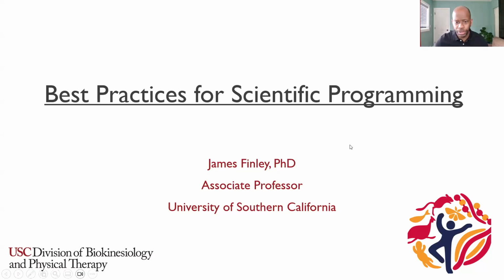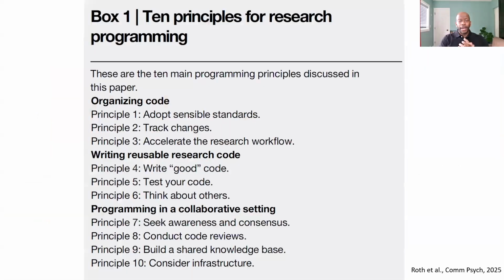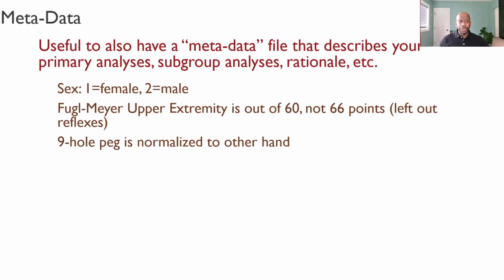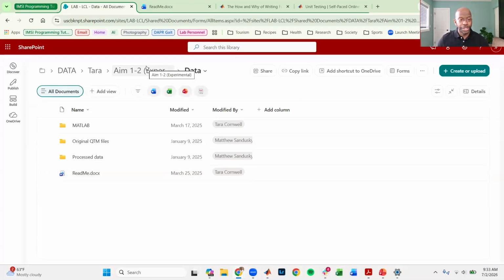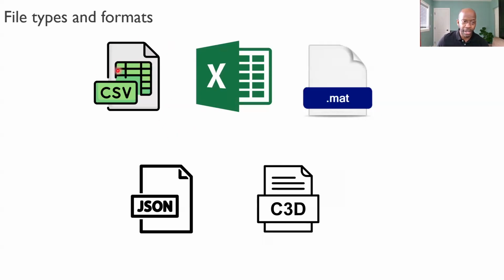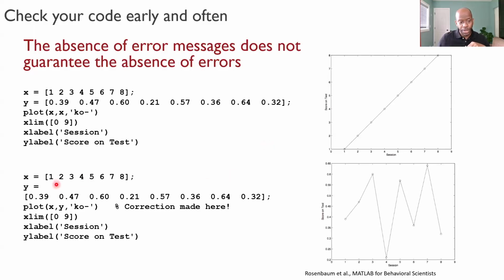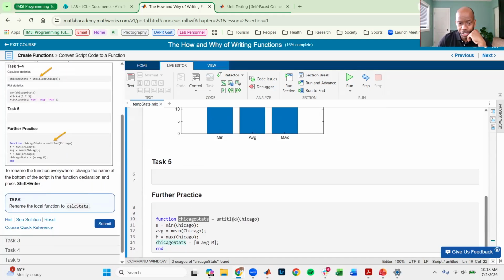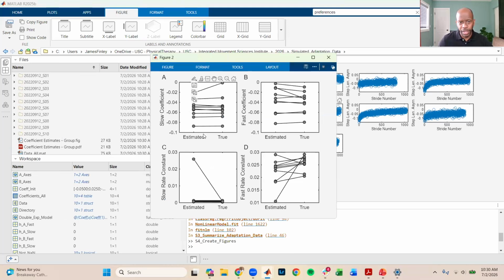Best Practices for Scientific Programming | Prof. James Finley | IMSI Summer Institute 2026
Join us for "Best Practices for Scientific Programming" with James Finley (University of Southern California) as part of the Integrative Movement Sciences Institute's 2026 Summer Institute.

In this workshop, Prof. Finley shares practical strategies for writing efficient, organized, and reproducible scientific code, along with programming workflows that can improve research quality and collaboration.

Whether you're a student, researcher, or anyone working with scientific data, this session offers valuable guidance for developing strong programming practices in research.